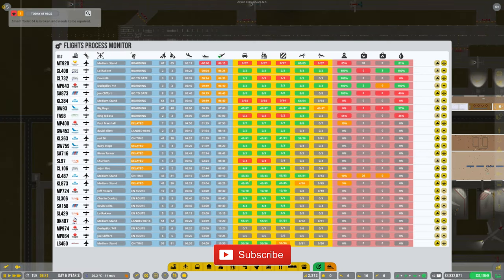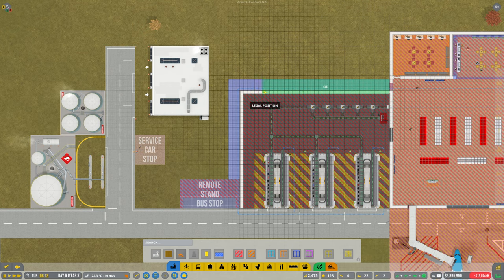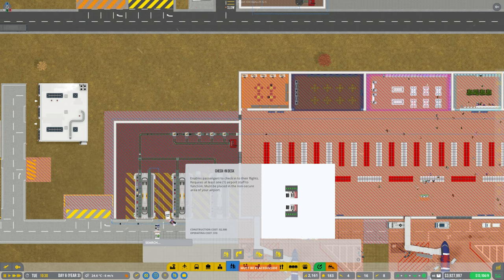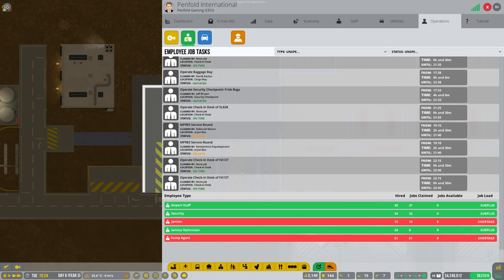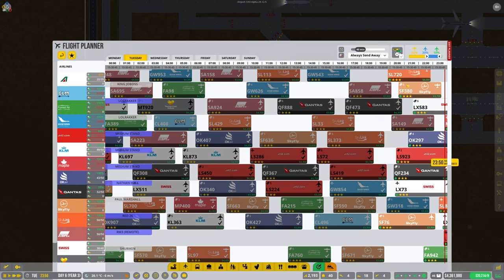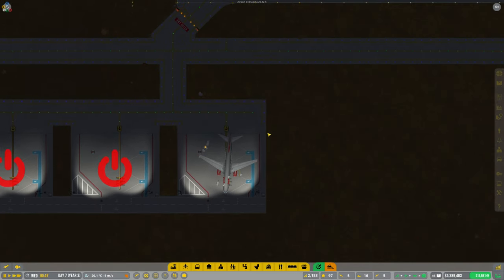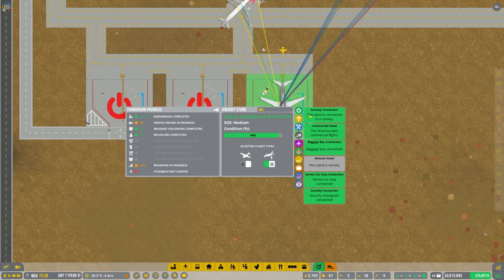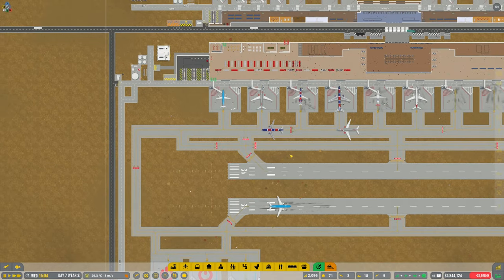Airport CEO S3 E27 Let's Play - First Remote Stand Opening